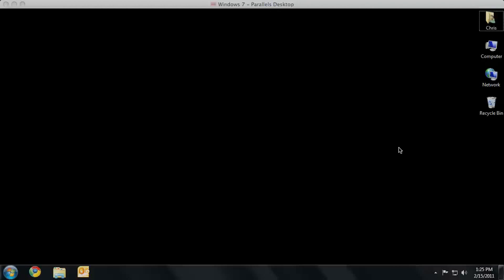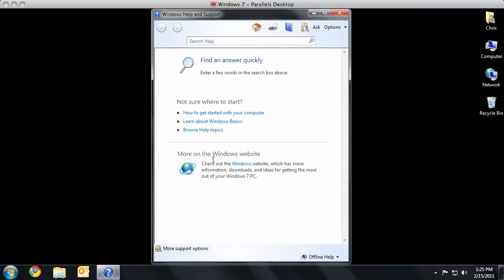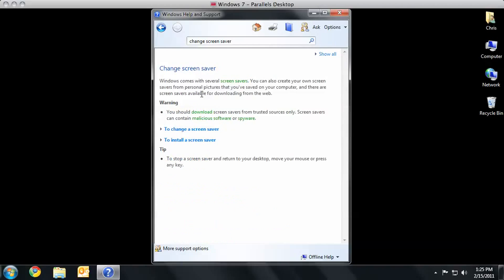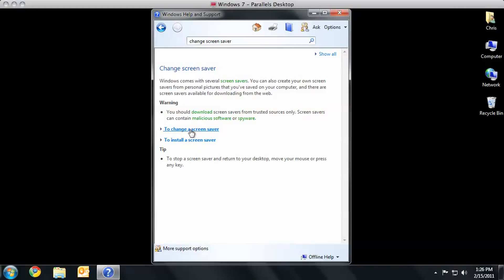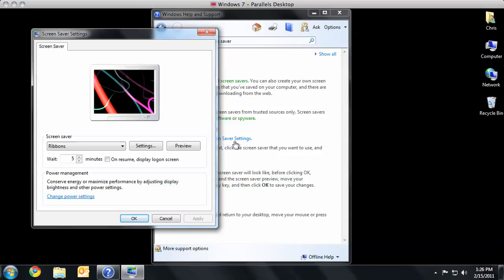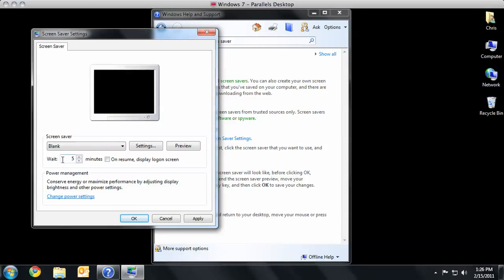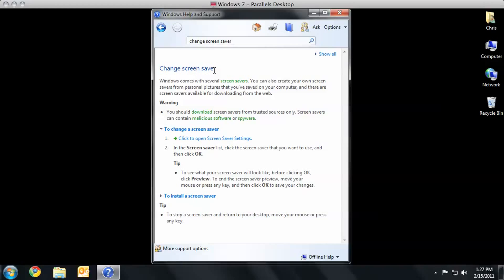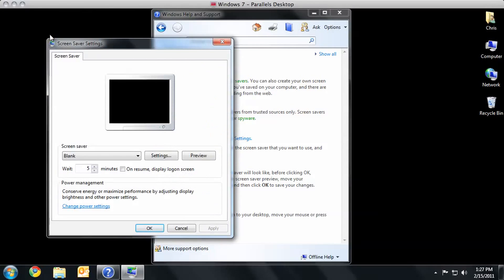How to Change a Screensaver in Windows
/ - Back to basics! My dad asked me how to do something routine: change the screen saver in Windows. This isn't the desktop background, mind you. It's just a screen saver - you know, the software thingy that moves imagery around the screen after a specified period of time?

And why not just right-click the desktop and do it from there? Well, there's a reason I step a user through the help applet. The next time they need to figure out how to do something in Windows, they'll know what to use. Can't right-click the desktop for everything, yo.